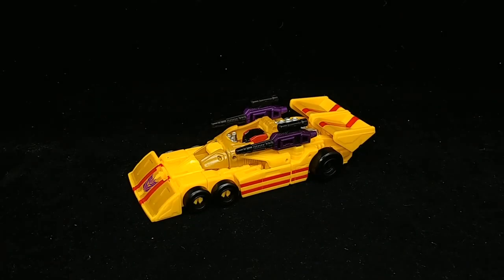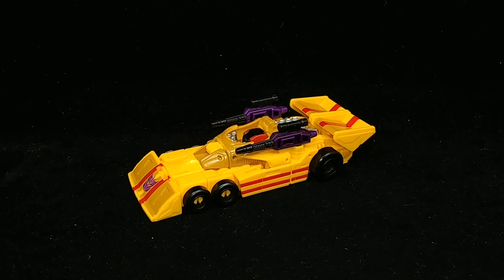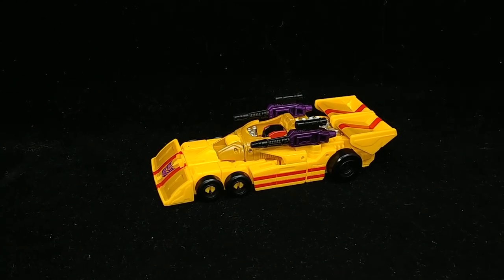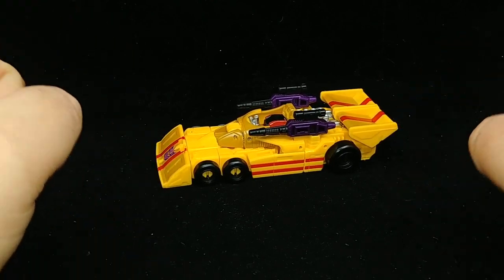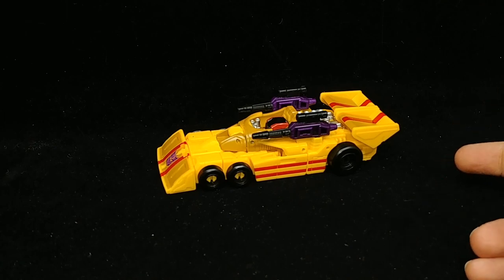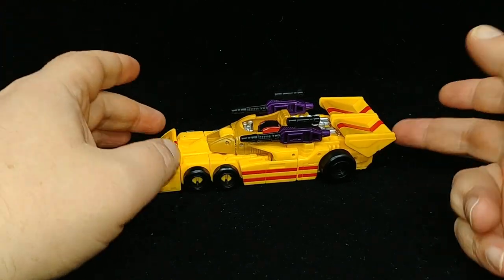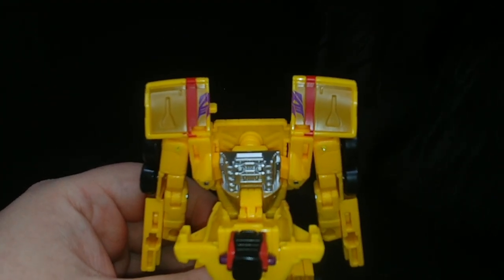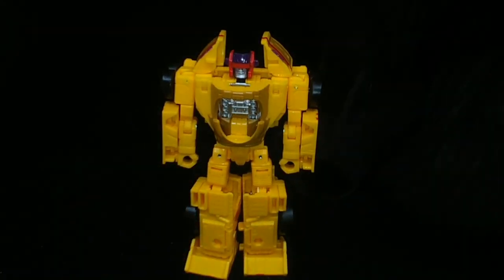Chuck's Reviews Transformers Legacy Dragstrip